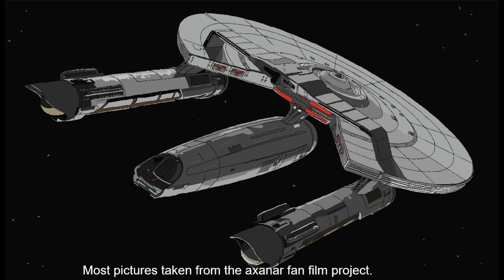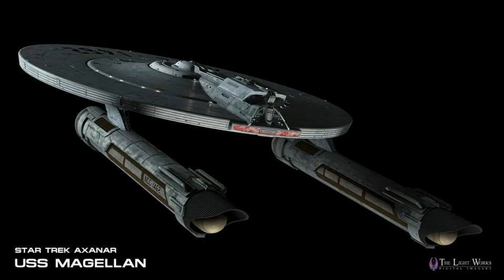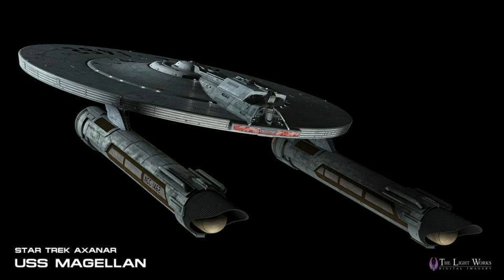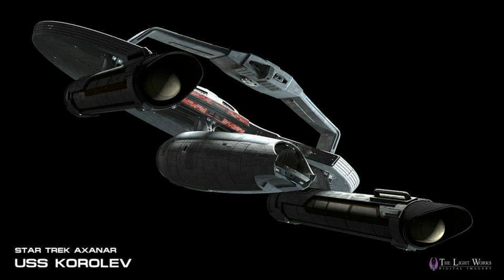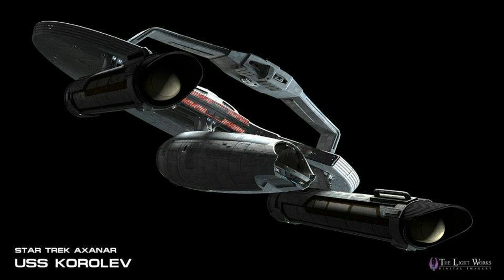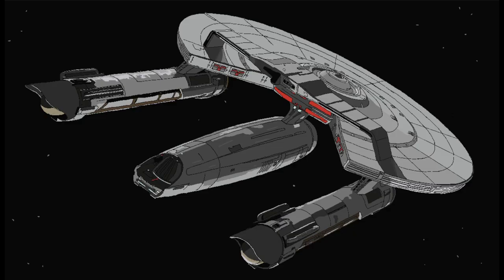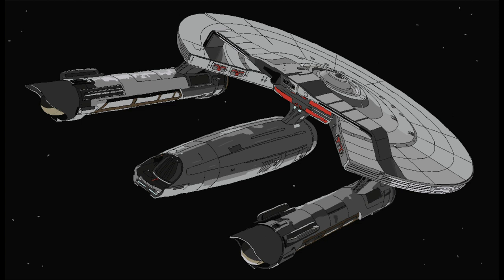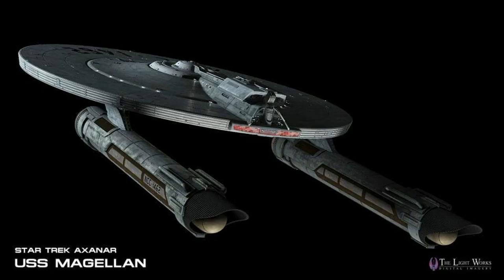Korolev class, review 73, Star Trek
In this video we explore the history of the Korolev class, a ship from the early 23rd century. The class appeared unnamed in the 2009 trek film, and was seen in much greater detail in the axanar fan film project. I am basically giving the class a backstory because I think it is super cool.